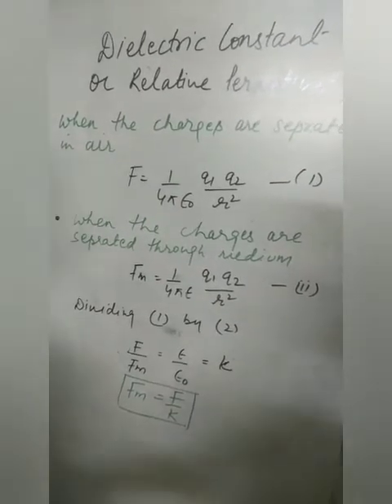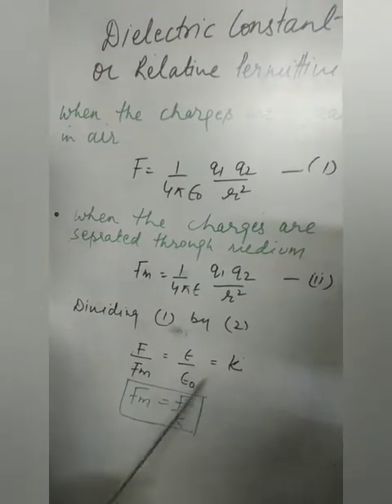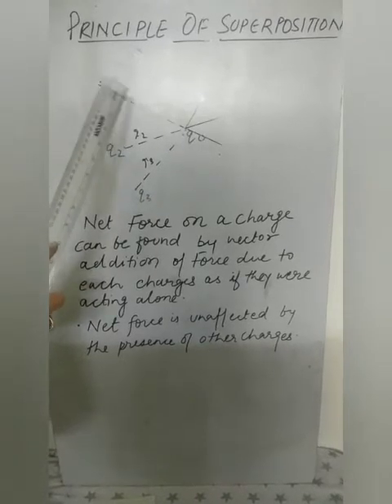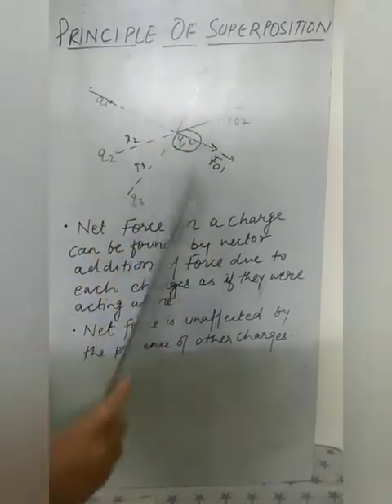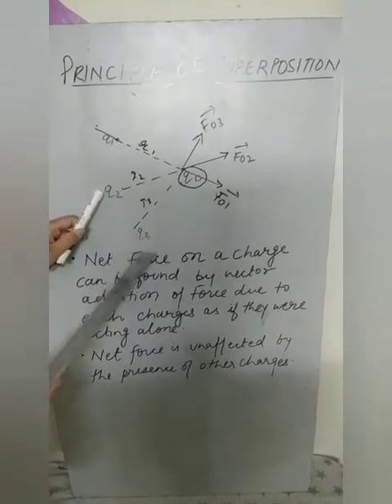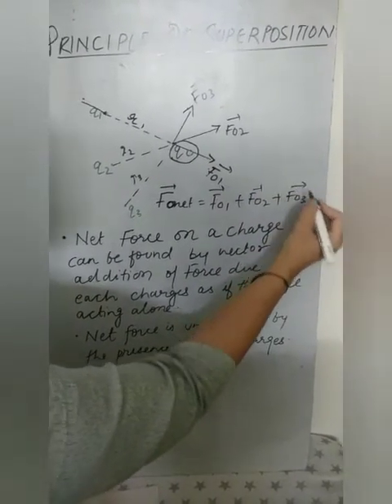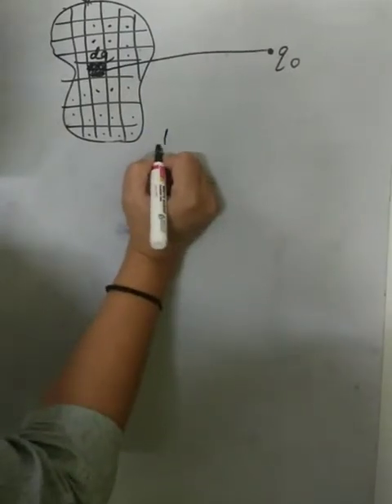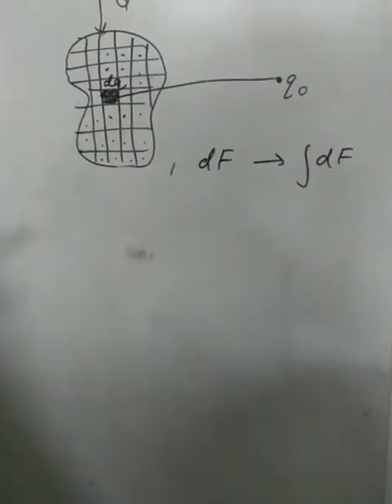Physics L3- class XII